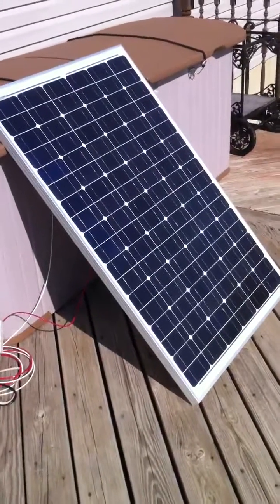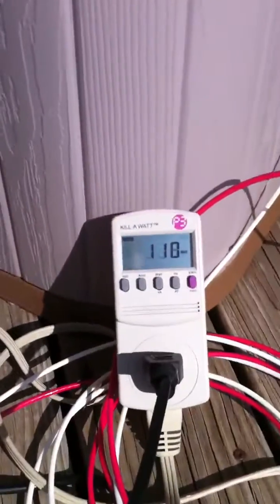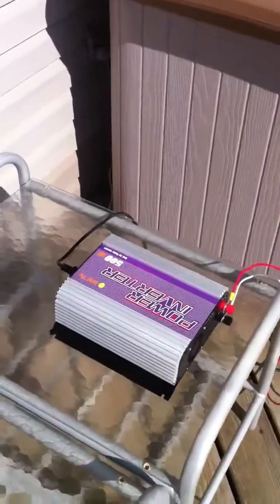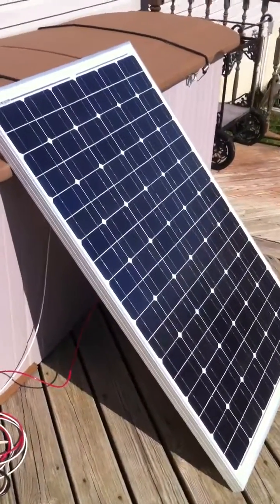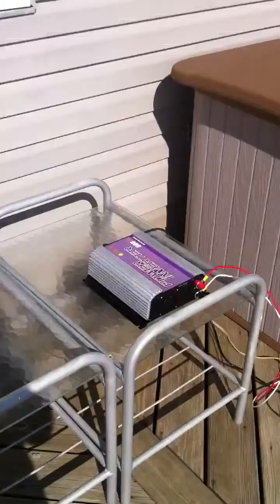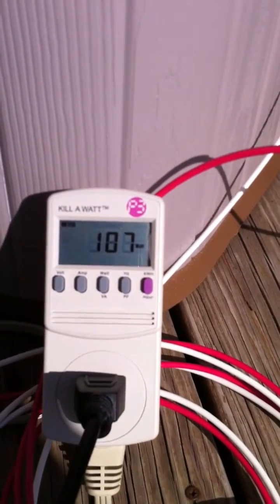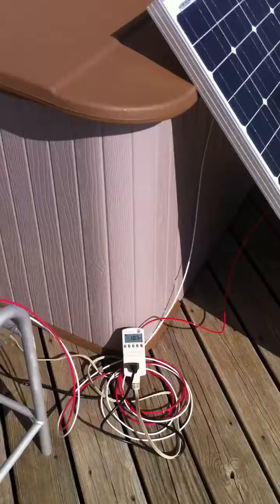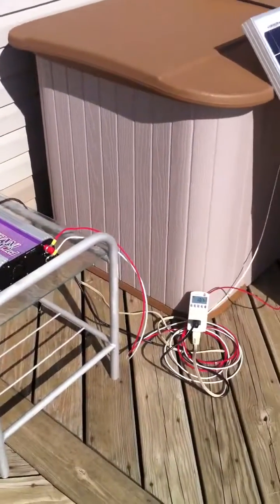Grid tie 100 watt solar panel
Quick setup of a grid tie solar panel.